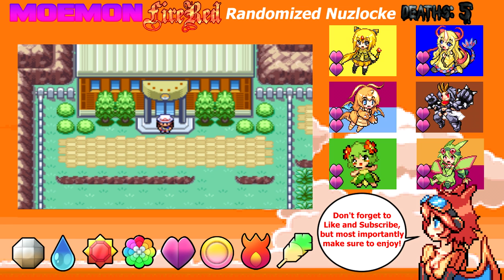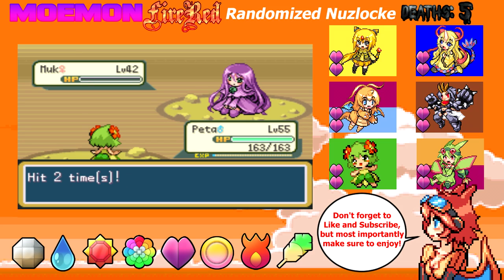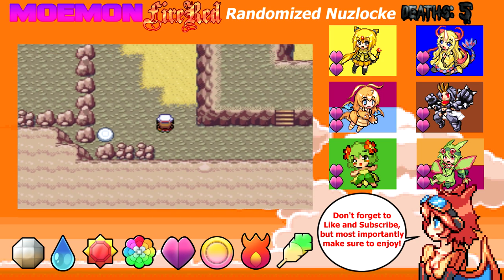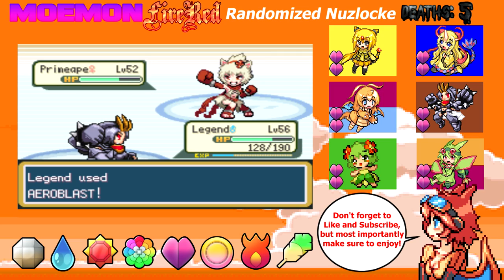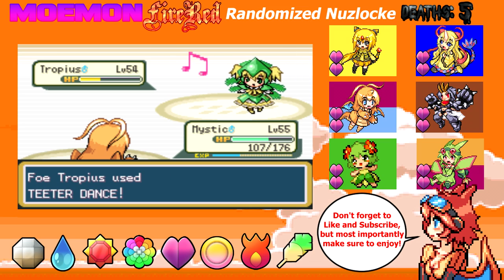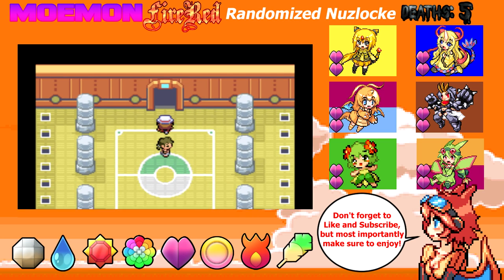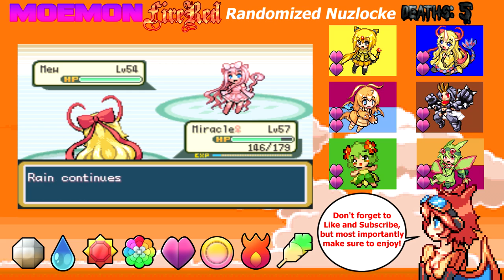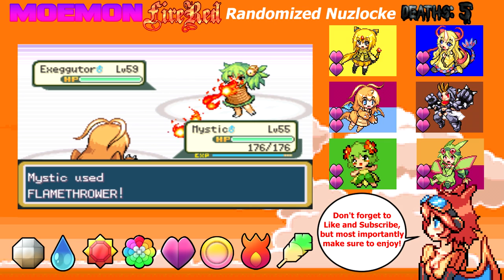Moemon FireRed Season 2 ~ Ep 23 | The End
Hey guys welcome back to another Moemon FireRed Randomized Nuzlocke series.

Zion's Gaming Channel (Freetime Chilltime);